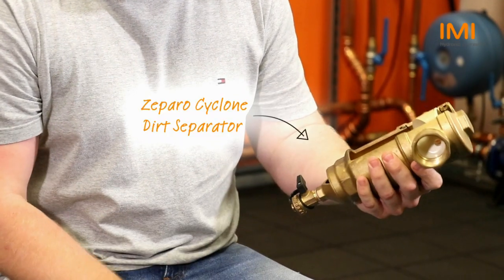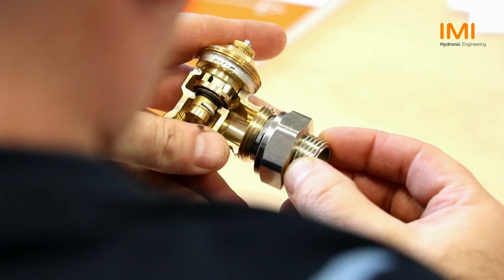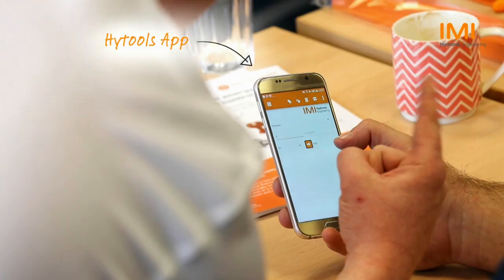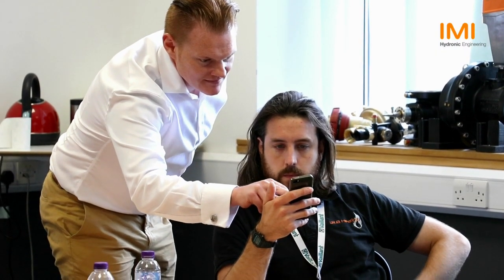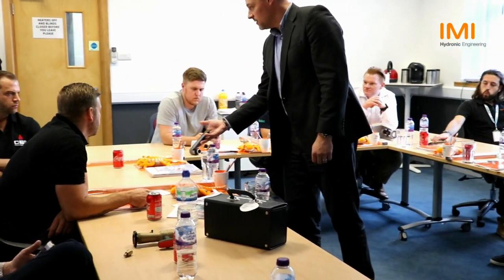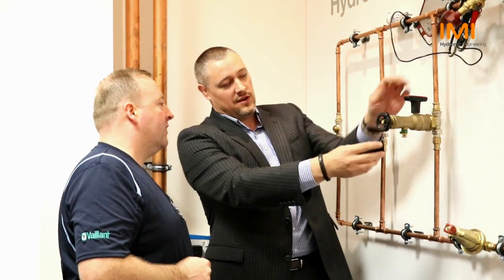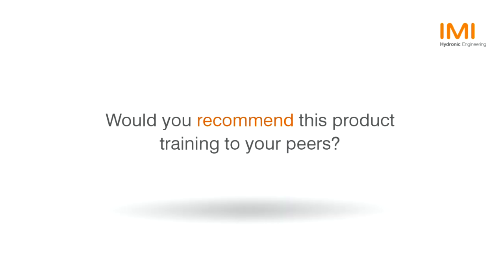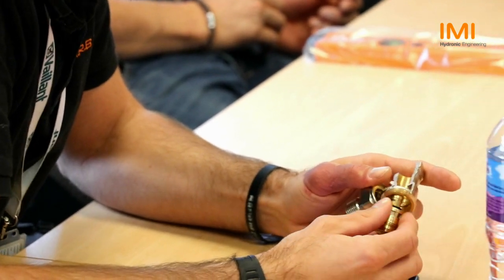HVAC installers review a Hydronic College product training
We invited 6 HVAC installers to a Hydronic College product training  and showed them how our range of innovative products deliver easy installation, performance and peace of mind. This is what they have to say.